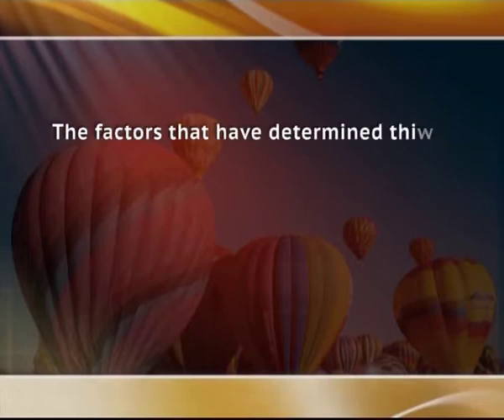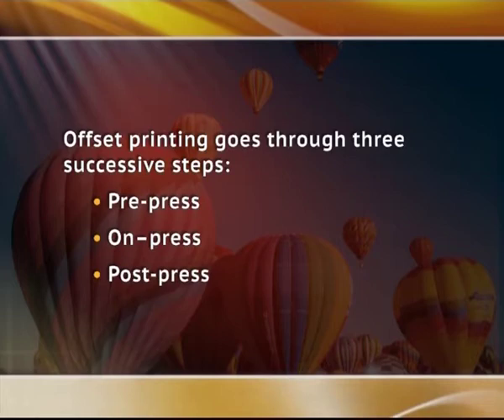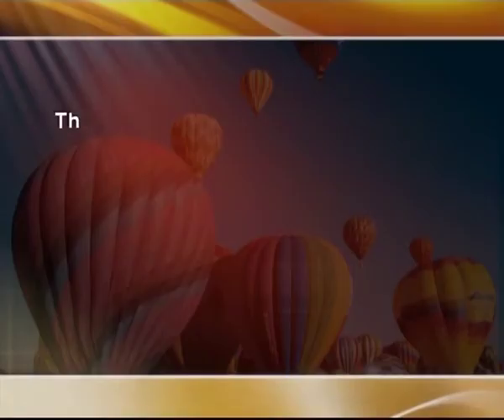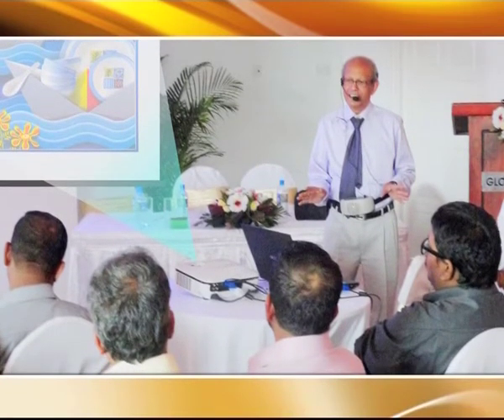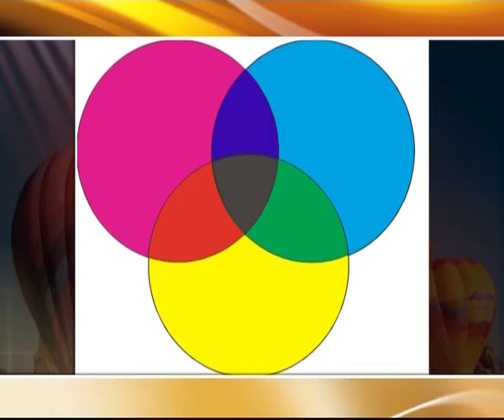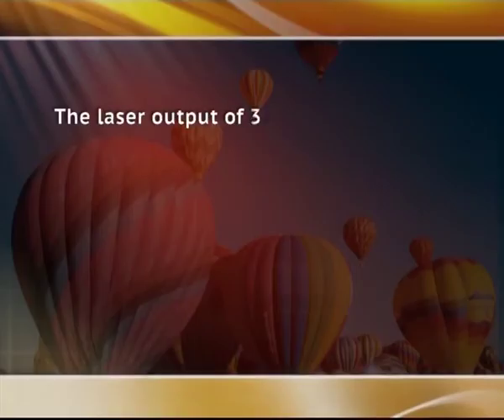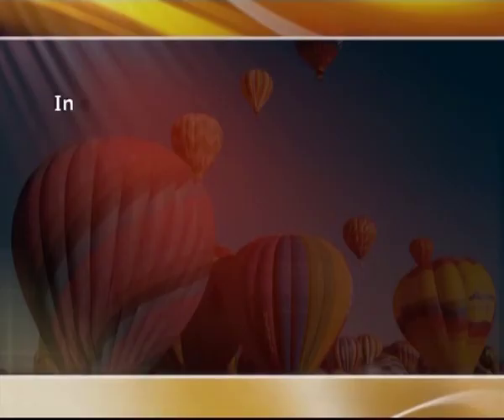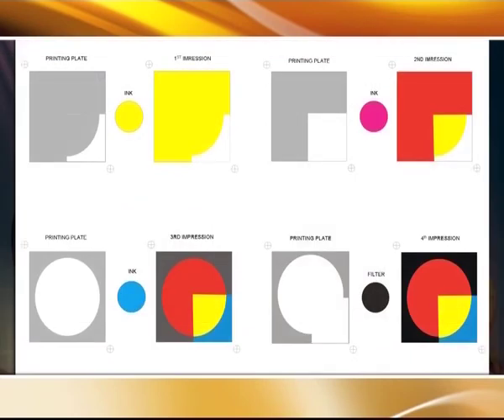GRAPHICS AND DESIGN Module 17 Colour Printing